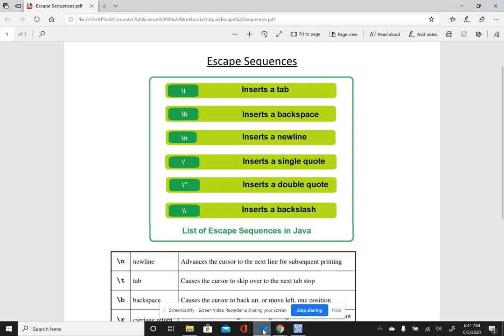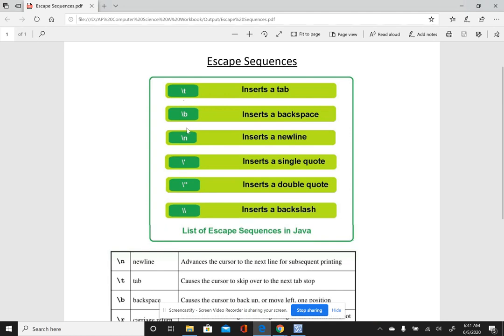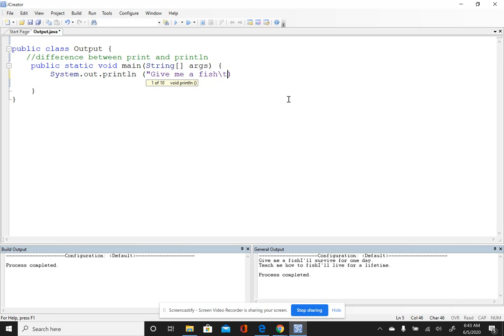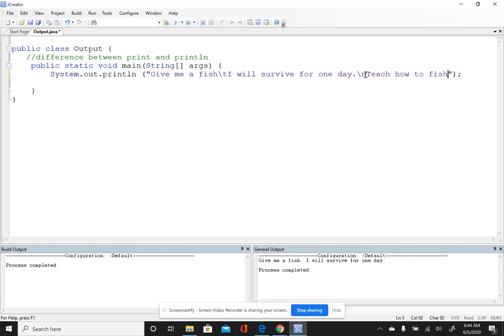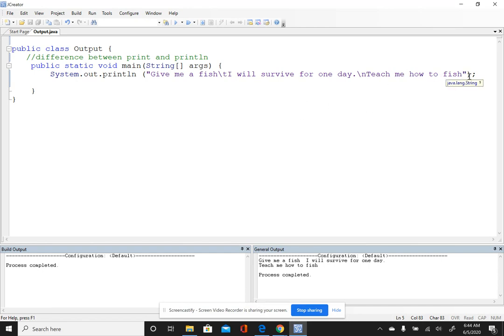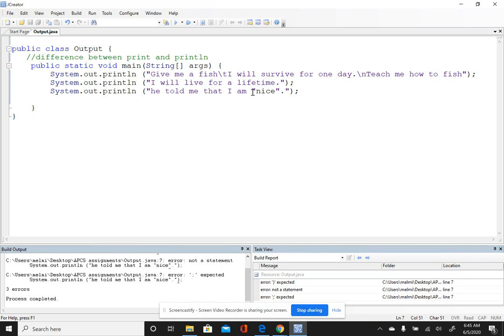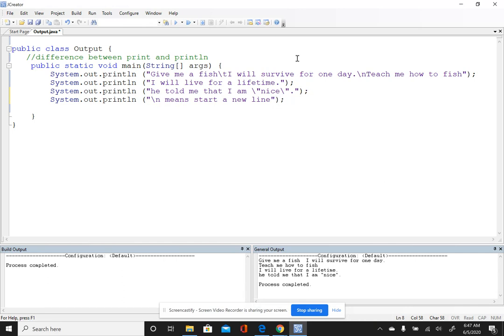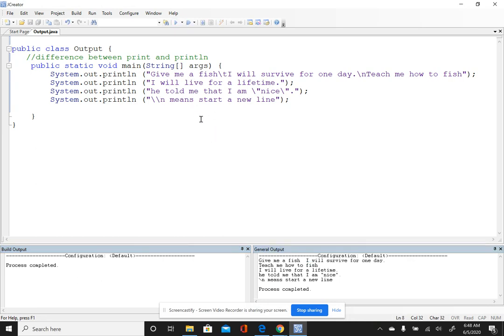Lesson 2: Escape sequences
This video shows how to use Escape Sequences in java.